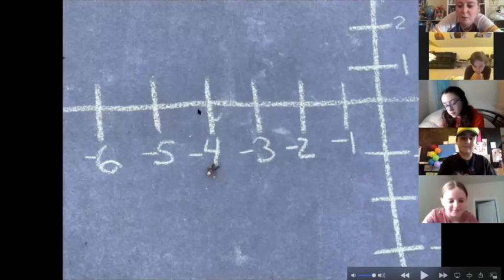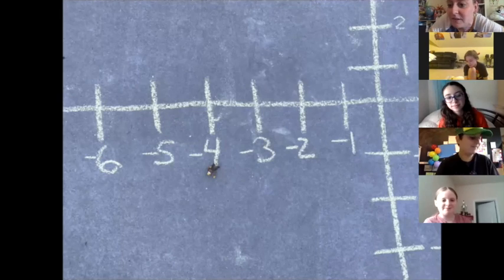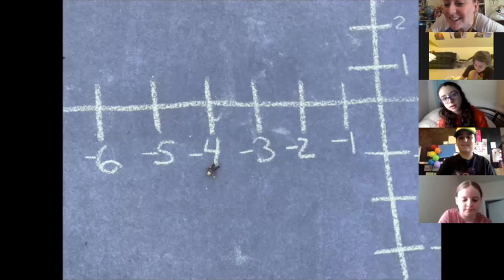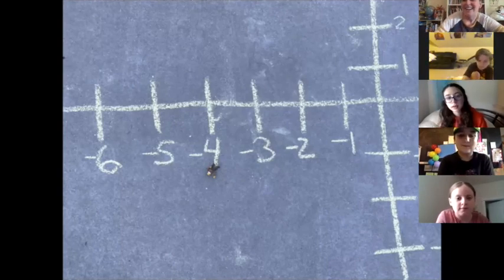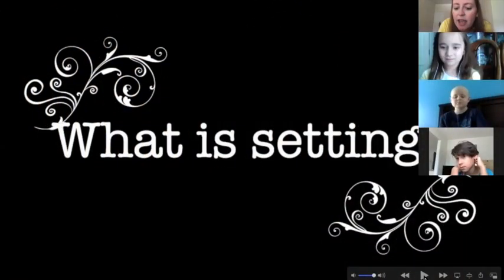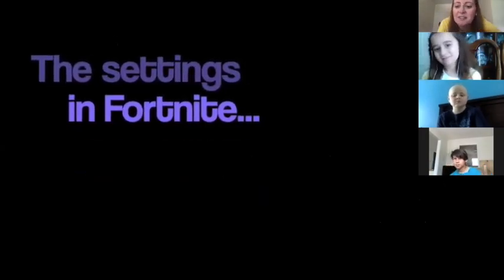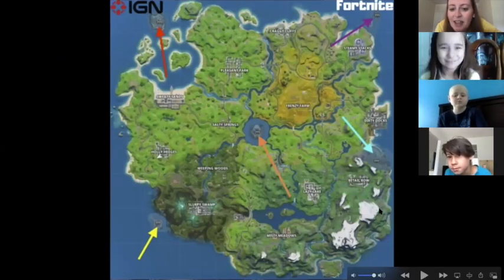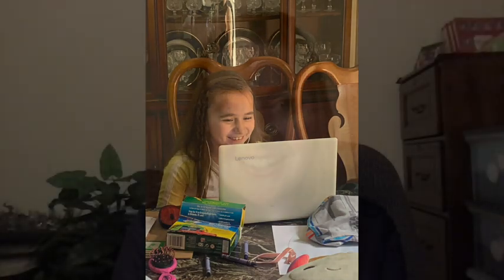Engaging Virtual Classrooms | Fortnite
Wondering how you can take your classroom instruction and make it just as engaging in a virtual setting?  Allison takes one instructional strategy and creates a virtual practice that will keep your kids engaged and excited to learn.